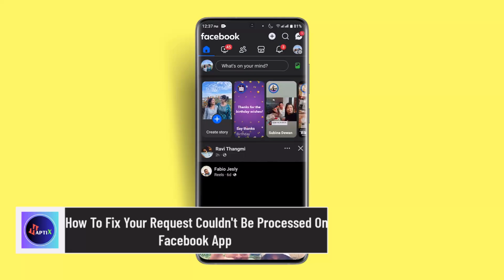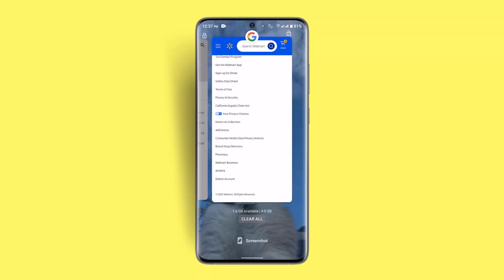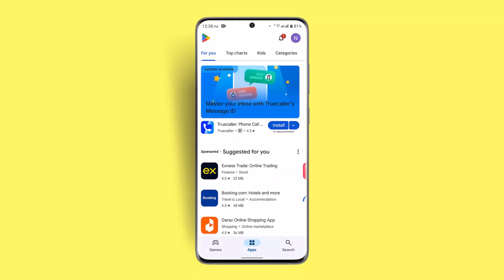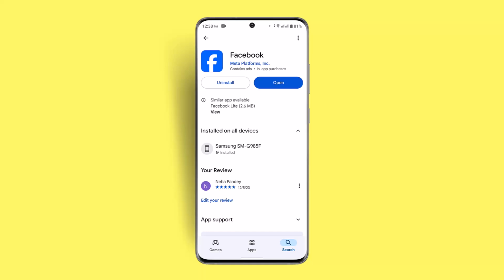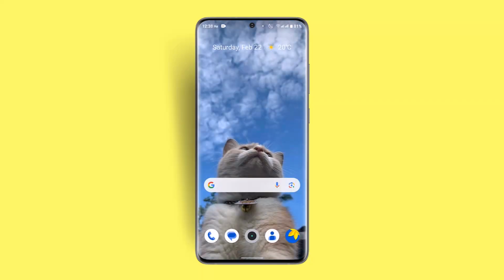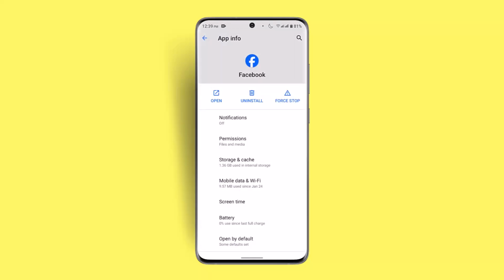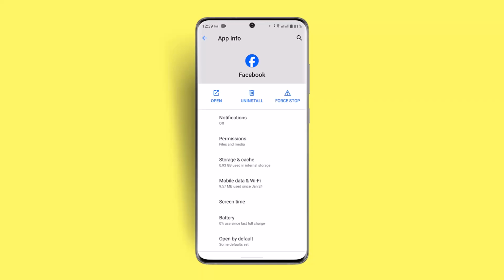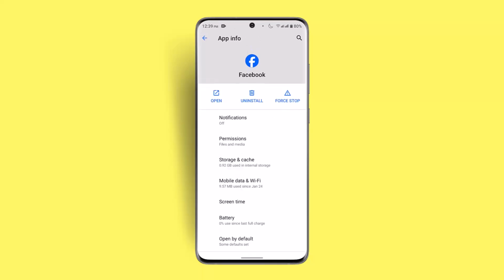How To Fix Your Request Couldn't Be Processed On Facebook App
If you see the "Request Cannot Be Processed" error on the Facebook app, it usually indicates a temporary issue with your connection, account, or the action you're trying to perform. In this tutorial, we’ll go over several methods to fix this issue and get your Facebook app working properly.

First, try refreshing the Facebook app by closing it completely and reopening it. If the issue persists, log out of your account and log back in to see if that resolves the problem.

Next, check if your Facebook app is up to date. Open the Play Store (for Android) or App Store (for iOS), search for "Facebook," and see if an update is available. If there is one, install it, as updates often include bug fixes that may resolve this issue.

Another possible cause of this error is a weak or unstable internet connection. Ensure you're connected to a stable network by going to your device settings and checking "Network & Internet." If you're using Wi-Fi, try restarting your router to refresh the connection. If you're on mobile data, switching to Wi-Fi might help.

Clearing the app's cache and data can also help fix the issue. To do this, long-press the Facebook app icon, tap "App Info," then go to "Storage & Cache." Tap "Clear Cache," and if needed, try "Clear Data" (note that clearing data will log you out and reset app settings).

If the issue continues, try uninstalling and reinstalling the Facebook app. First, uninstall the app, restart your device, and then reinstall Facebook from the Play Store or App Store. This can resolve deeper app issues that a simple update or cache clearing may not fix.

If none of these solutions work, the problem might be on Facebook’s end. Try checking Facebook’s server status by searching "Facebook down" in a browser or visiting a site like Downdetector.

Timestamps:
0:00 Introduction
0:14 Refreshing the Facebook App
0:28 Logging Out and Logging Back In
0:41 Checking for Updates
0:56 Checking Internet Connection
1:12 Clearing Cache and Data
1:35 Uninstalling and Reinstalling the App
1:52 Checking Facebook Server Status
2:04 Conclusion